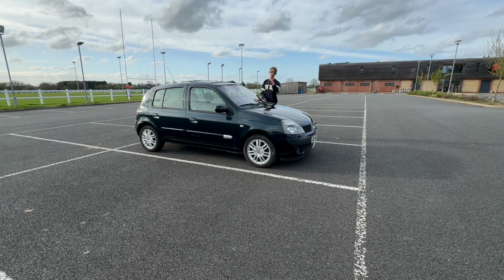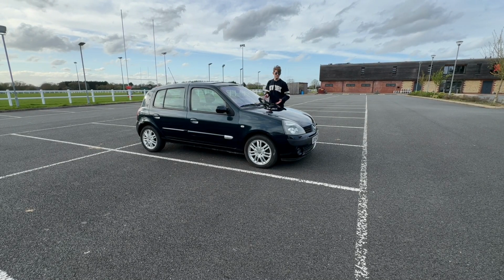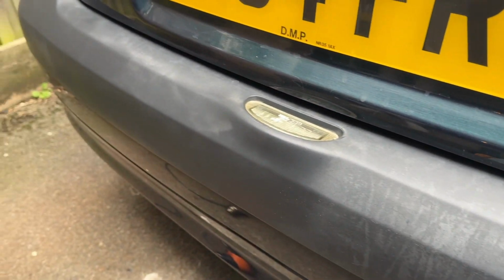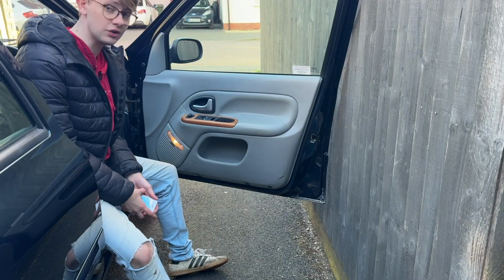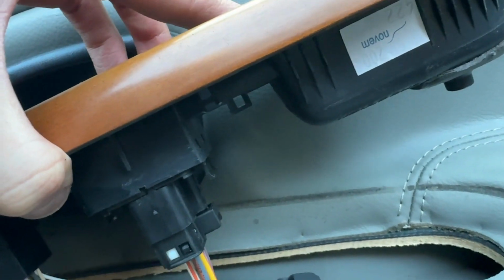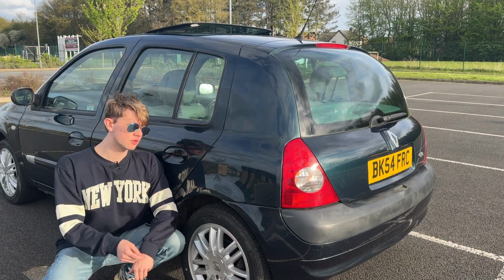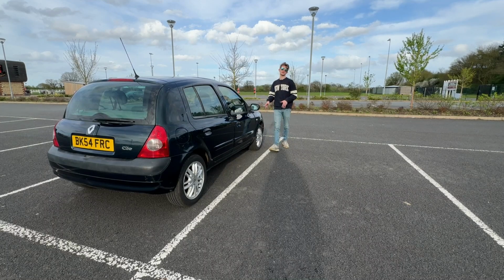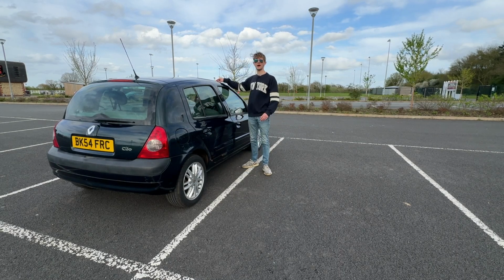I Bought One Of the UK's RAREST Cars... Here's What's Wrong With It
Jumping back to being 16 when I bought my 1st car, a Renault Clio, and a few years later I would find the rarest and highest spec Mk2 Renault Clio made... and this is what broke